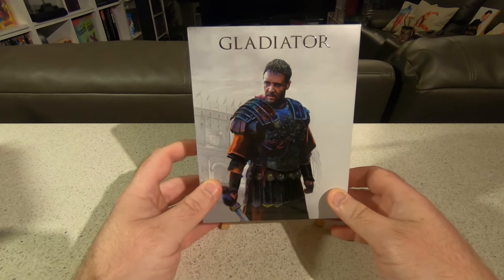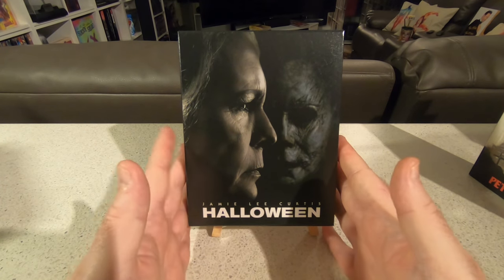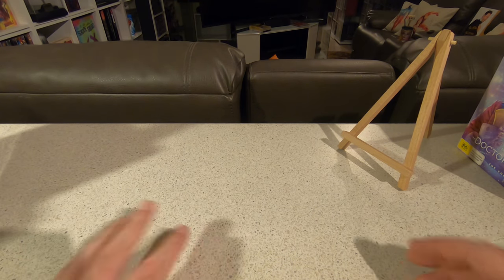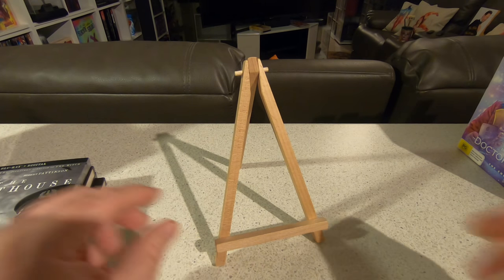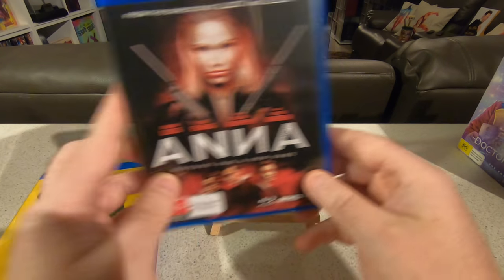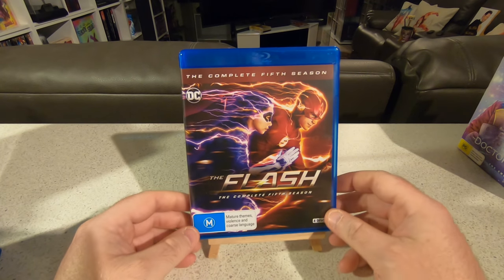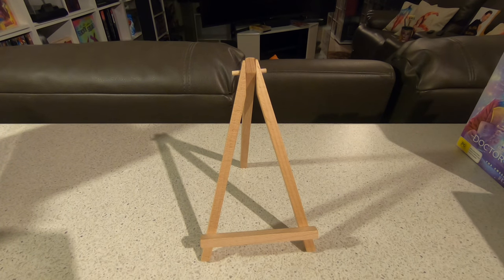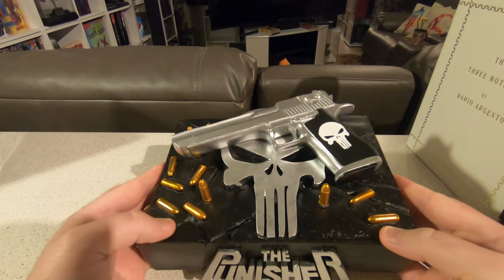Wilsonian Movie Museum Monthly Pick Ups Feb '20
Hi everyone and welcome back to another edition of what has joined my movie collection.  Everything I'm showcasing in this video arrived during the month of February including single premiums, special labels, boxsets, busts and even a couple of cool looking laserdiscs.  As always this video was filmed in one take, with no editing, no voiceover and absolutely no production values so apologies if any mistakes are made.  Cheers.